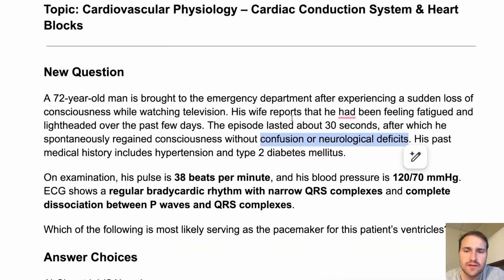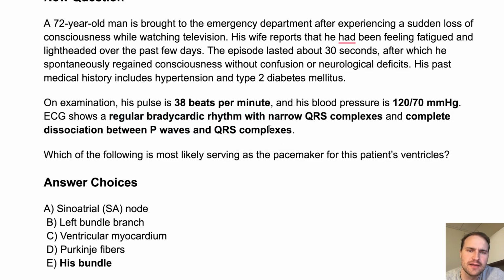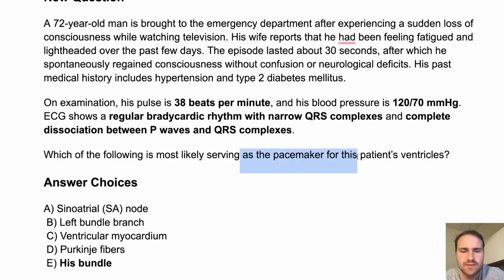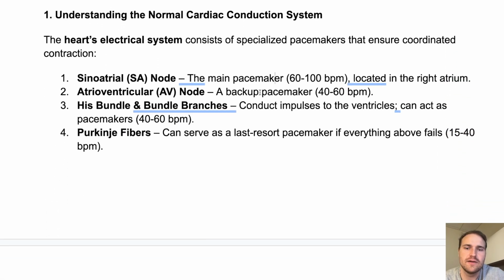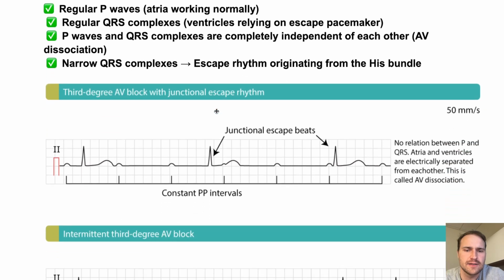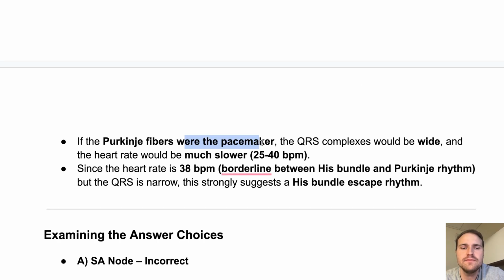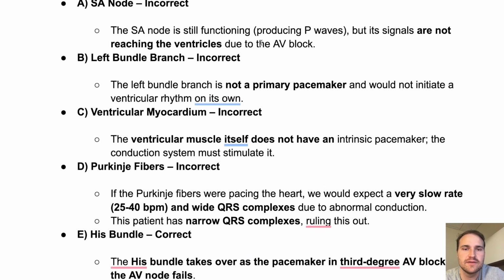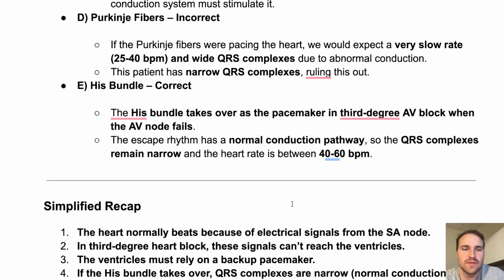Step 1 Prep #59 - His Bundle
No description available (failed to call ChatGPT).